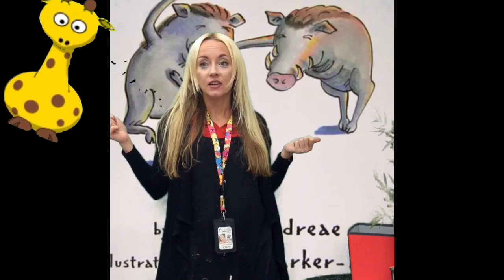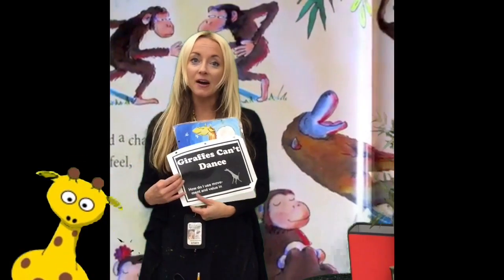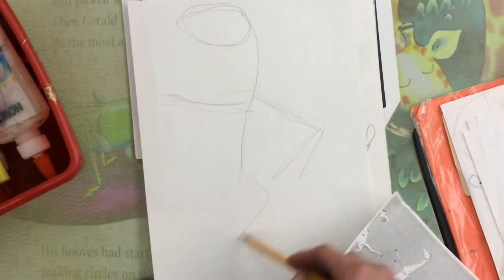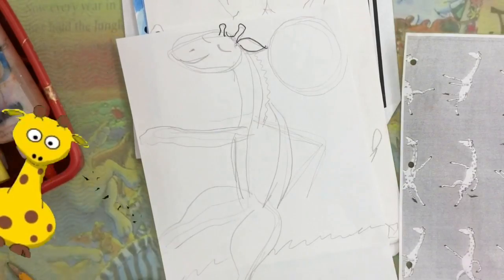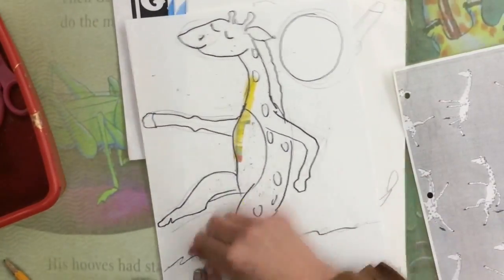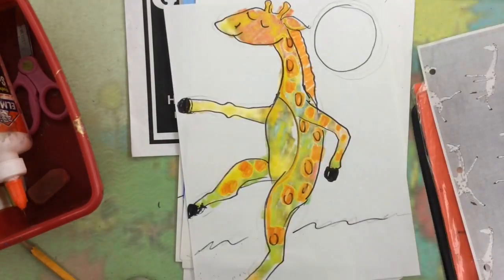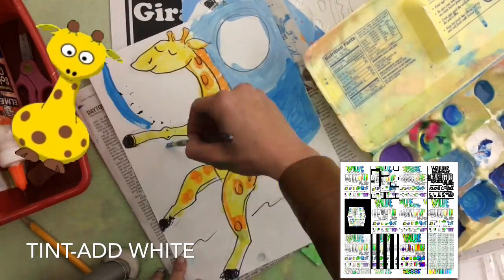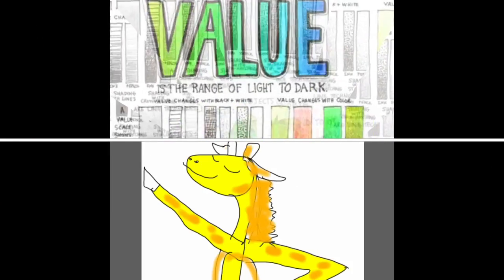Giraffes Can't Dance Art Lesson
This is a first grade art lesson that focuses on movement and value using the awesome book, Giraffes Can't Dance by Andre Giles Parker.  I love starting this lesson by watching the animated story- which has SUCH a great message for kids about acceptance and kindness. Then we talk about GESTURE drawing and movement in art.  We start by doing a gesture drawing of their favorite dance or movment using lines and stick figures in pencil.  Then we add shapes for the body and finally trace with sharpie.  Students can use marker or oil pastel to add color to their giraffe- they also can get extra creative and add clothing like a ballerine giraffe or even a football player giraffe!  Then we use another piece of paper to paint the background for the giraffe.  We talk about how to create value and make tints and shades using paint.  This is SUCH a fun and engaging art lesson that teaches SO many elements of art in an interesting way!